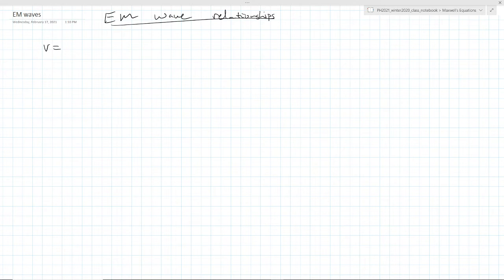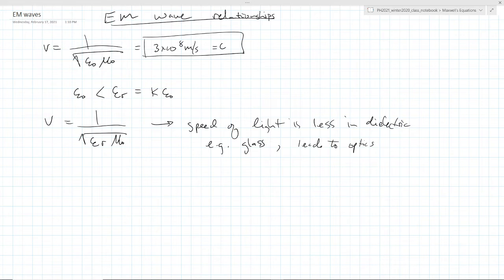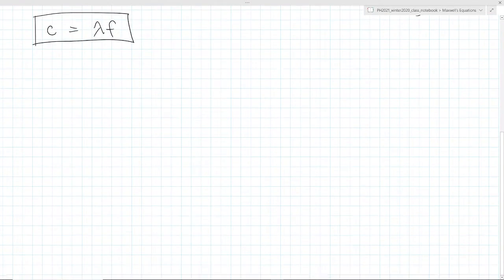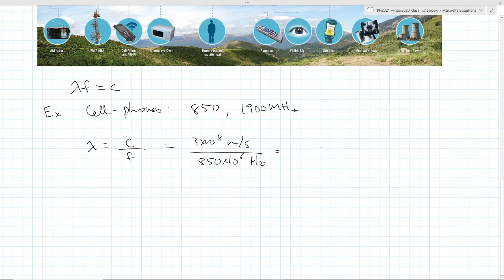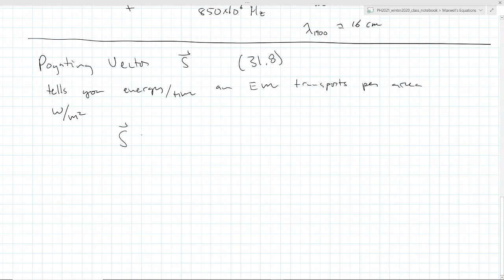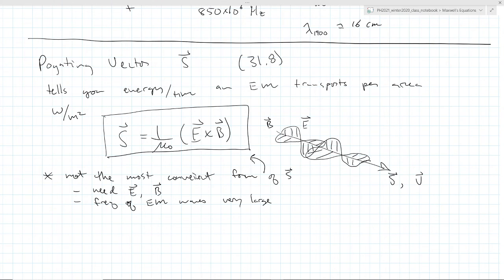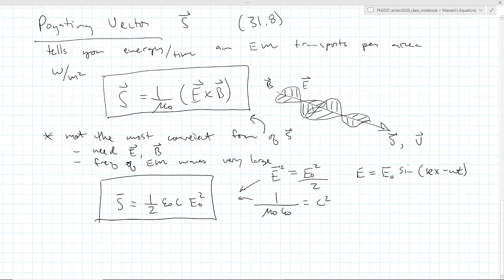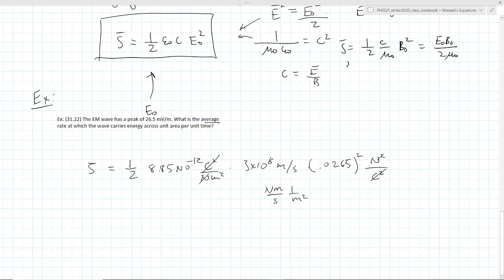Simmons PH2021 Video: EM wave relationships, Poynting vector